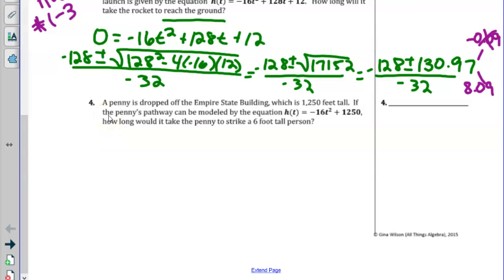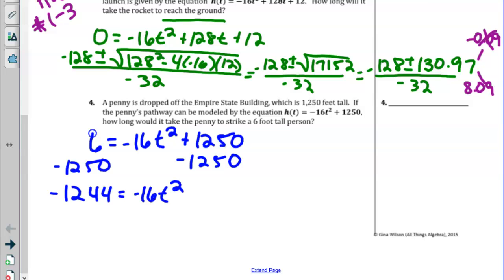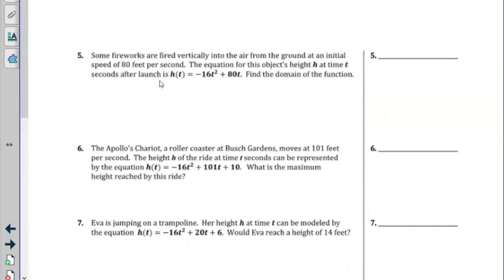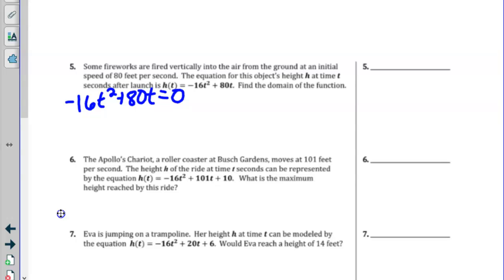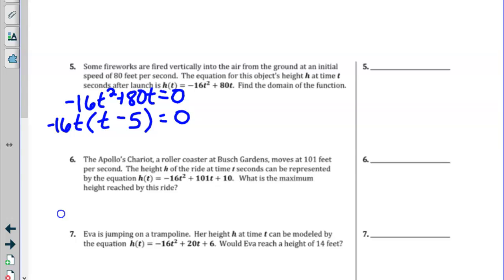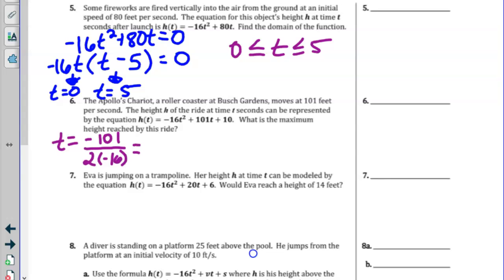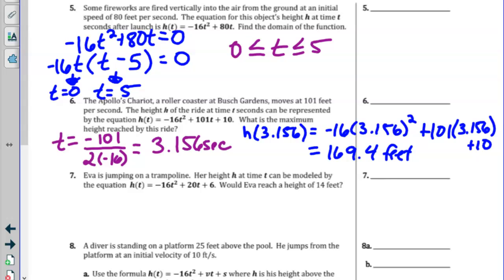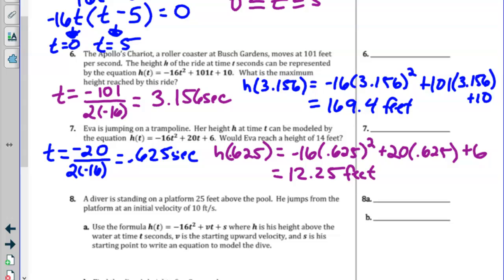Notes 4.10 Part 2 Projectile Motion